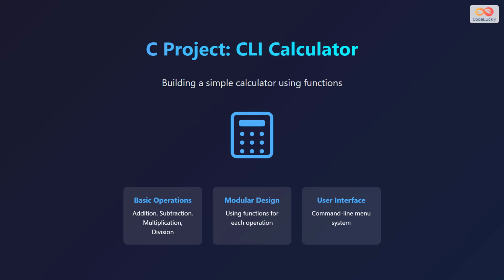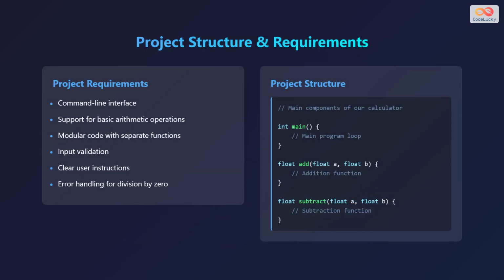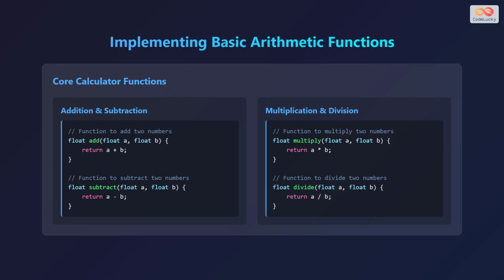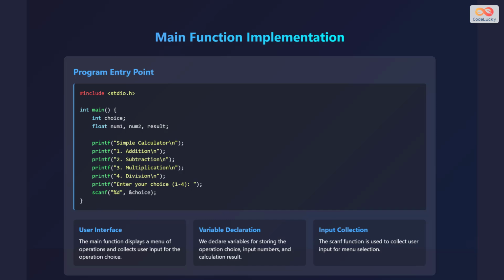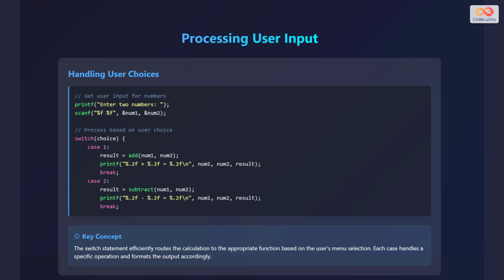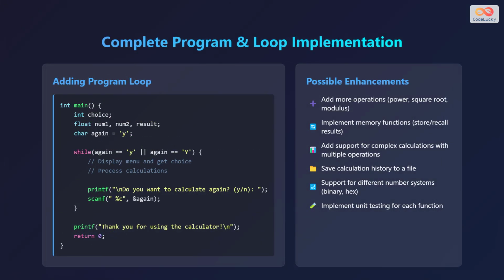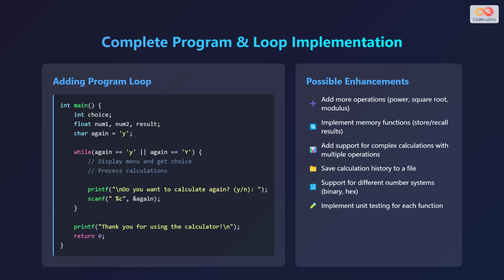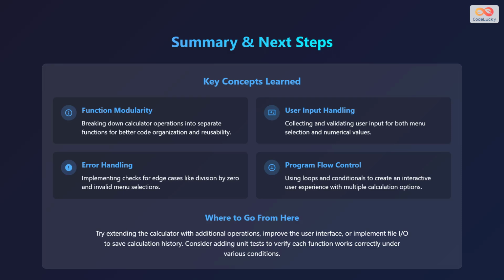Build a CLI Calculator in C: Beginner-Friendly Project Tutorial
Learn how to create a command-line interface (CLI) calculator using the C programming language! 💻 This beginner-friendly tutorial guides you through building a fully functional calculator with basic arithmetic operations.

We'll cover essential C concepts like:

*   Functions: Modularizing your code for reusability. 🧩
*   User Input: Getting data from the user via the command line. ⌨️
*   Error Handling: Preventing crashes and handling invalid input. 🛡️
*   Program Flow: Using loops and conditionals for an interactive experience. 🔄

This project is perfect for anyone starting with C and looking to build a practical application. Follow along step-by-step and enhance your programming skills. By the end, you will have a solid understanding of C fundamentals and a working calculator to show off! 🎉

Chapters:
00:00 - C Project: CLI Calculator
00:35 - Project Structure & Requirements
01:34 - Implementing Basic Arithmetic Functions
02:15 - Main Function Implementation
03:05 - Processing User Input
03:57 - Error Handling & Input Validation
04:41 - Complete Program & Loop Implementation
05:58 - Summary & Next Steps
06:53 - Outro